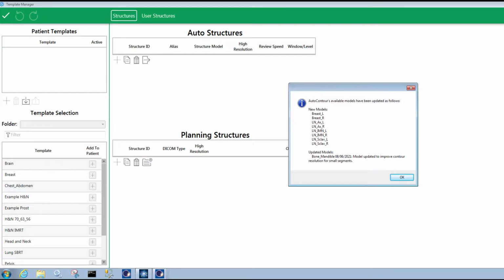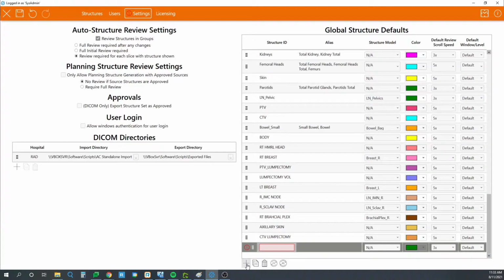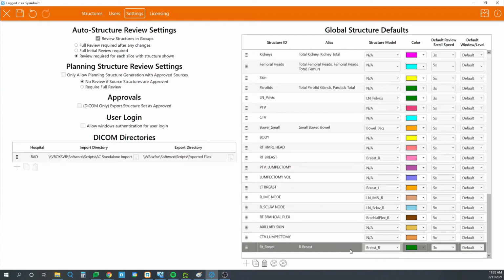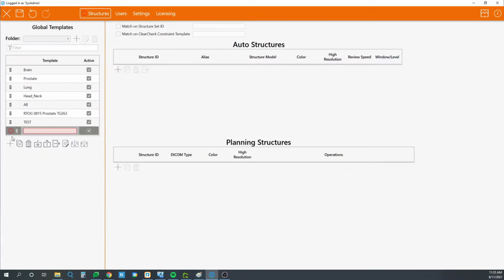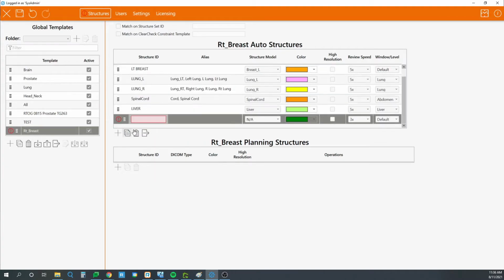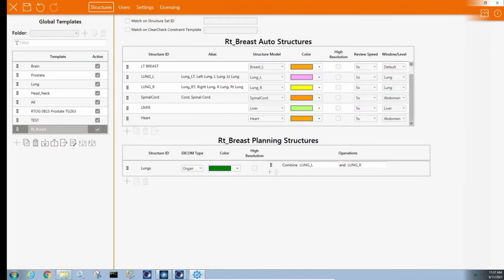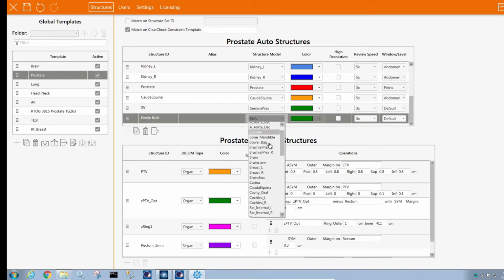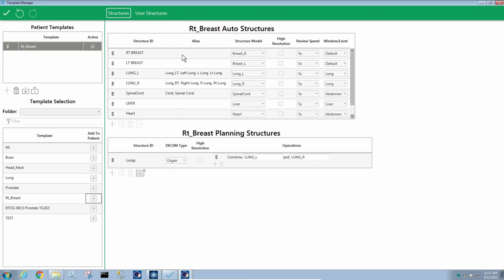AutoContour Tutorial: Adding New Models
This tutorial will walk AutoContour customers through how to add new models into AutoContour as soon as they become available.